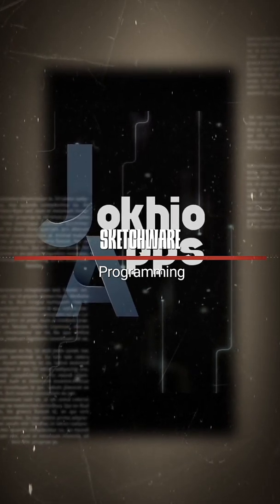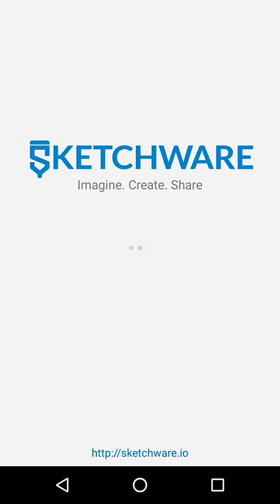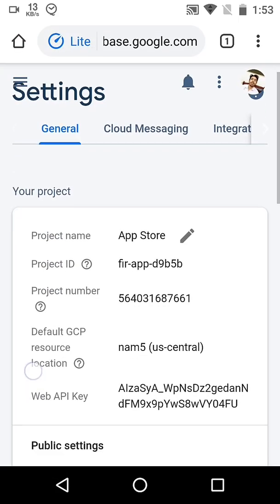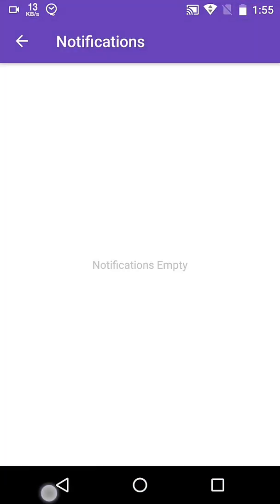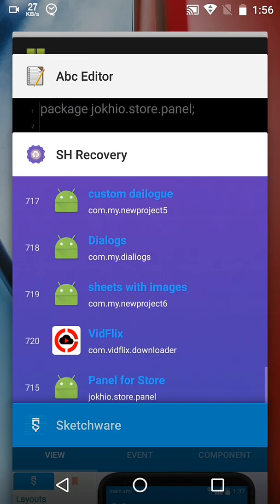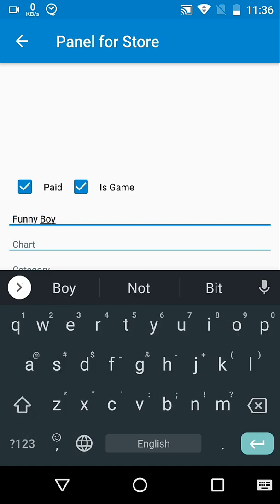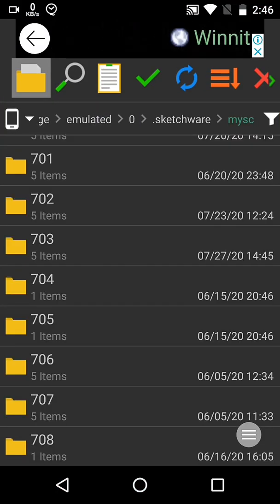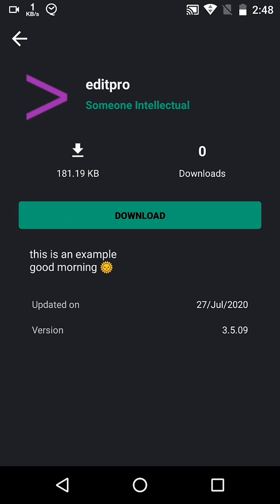AppStore free Project by JokhioApps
Finally AppStore project is out now to get it join us on telegram
JokhioApps

For password please watch the video

Thanks for your support and encouragement ❣️🙏❣️❤️